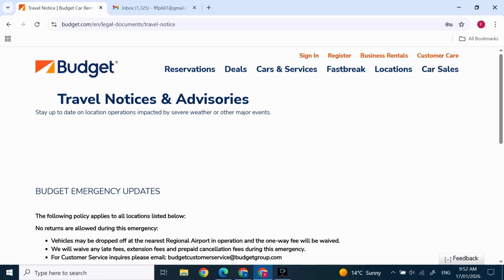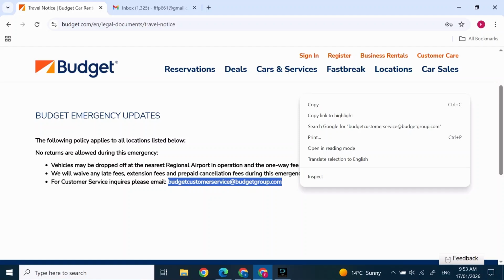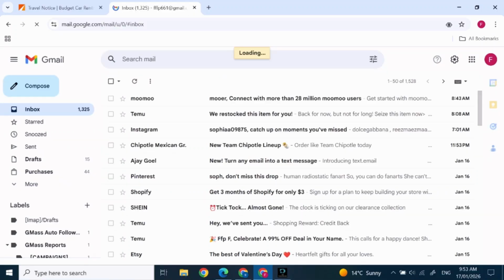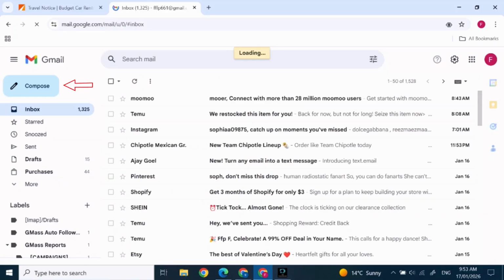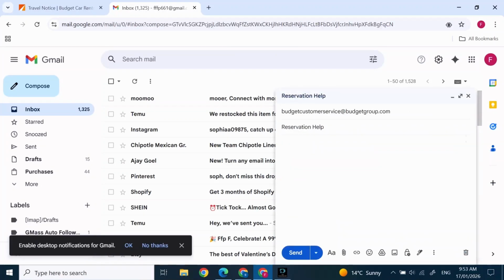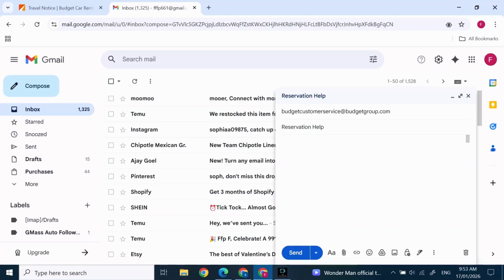How to Find Budget Customer Service Email (Official Source)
Welcome to our step-by-step guide on How to Find Budget Customer Service Email (Official Source)! If you’re looking to contact Budget for reservations, cancellations, or general inquiries, this video is for you. We’ll show you how to locate the official Budget customer service email, navigate Budget’s support pages, and get in touch with the right team quickly. These tips will help you resolve your rental questions and issues efficiently.

In this video, we will show:
How to find Budget customer service email
How to contact Budget support via email
Tips for reaching Budget customer service quickly
How to avoid unofficial or fake Budget emails
How to resolve reservations and account issues via email